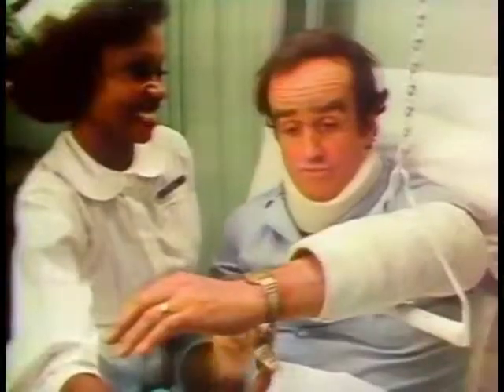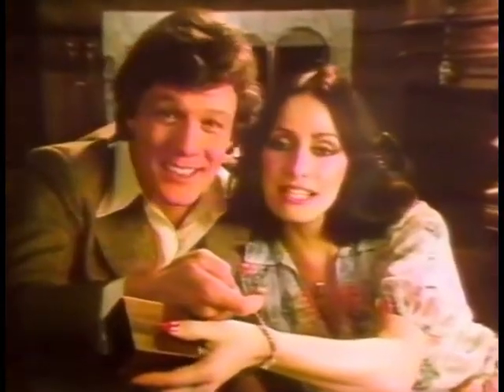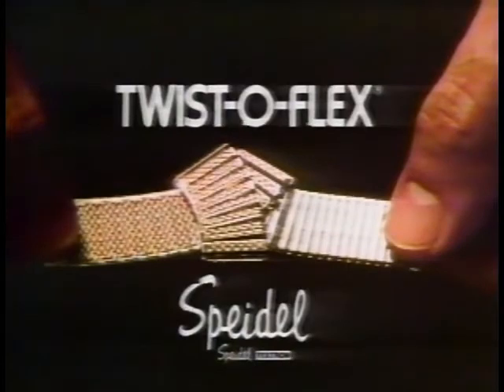Speidel Twist-O-Flex watchband television commercial 1977